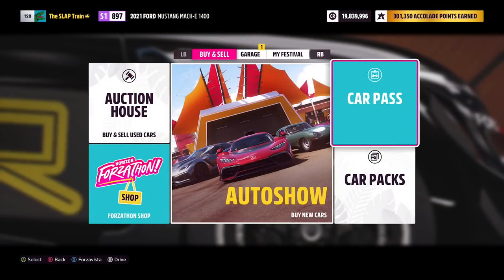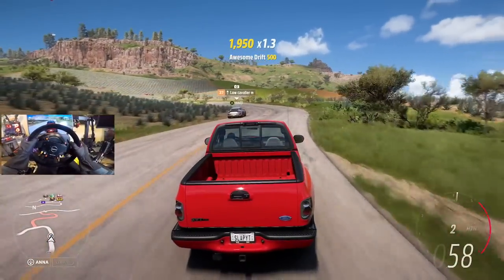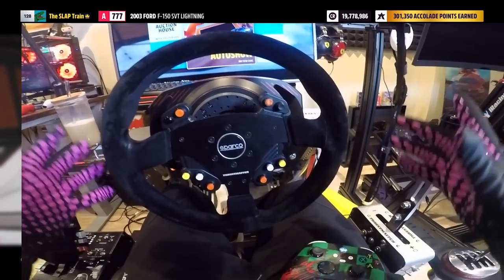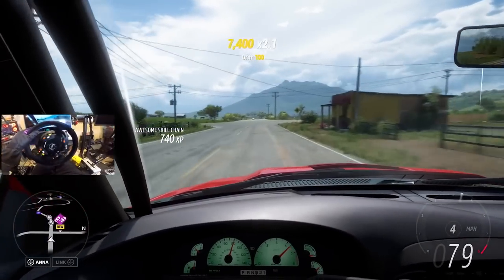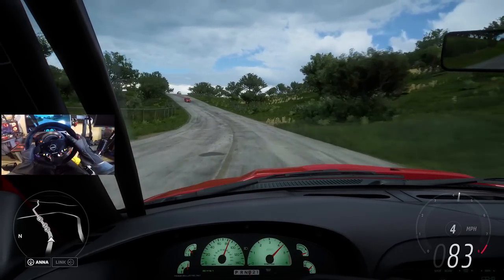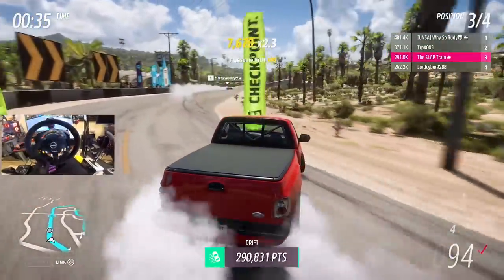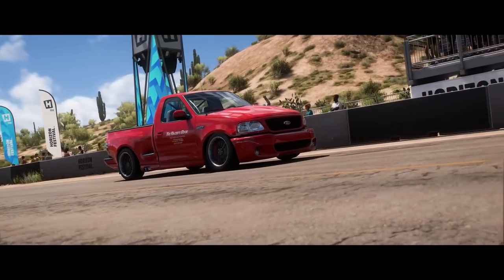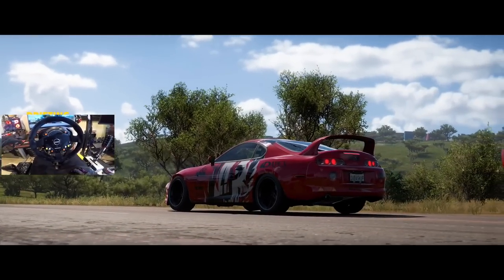Forza Horizon 5 - Fast And Furious DLC 1750hp Brians Ford Lightning! Tuna On White NO Crust!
BenQ EX3201-T